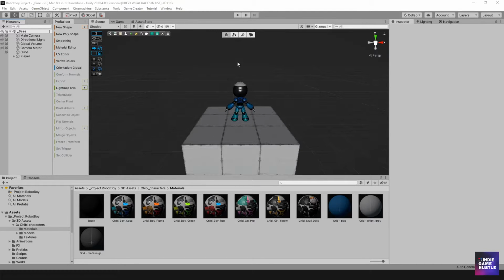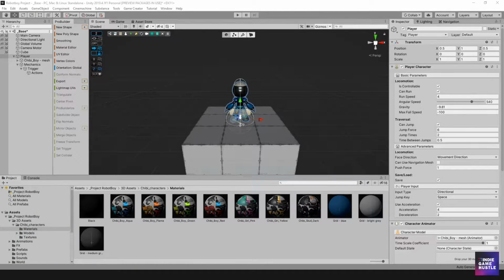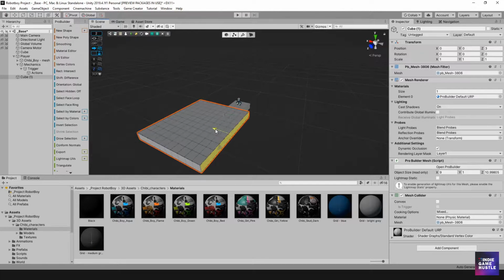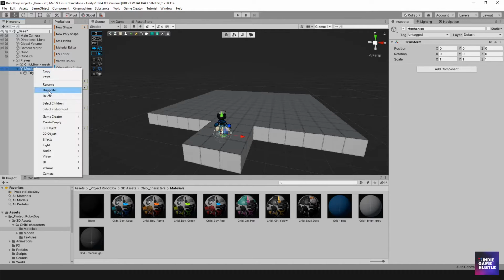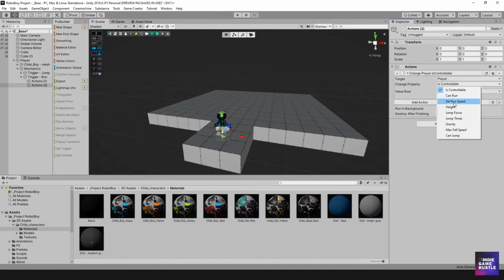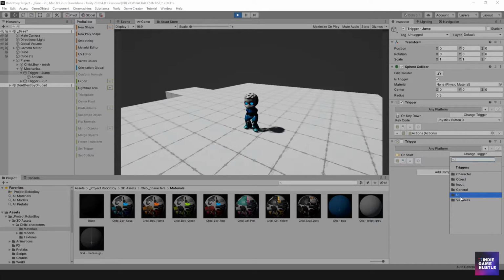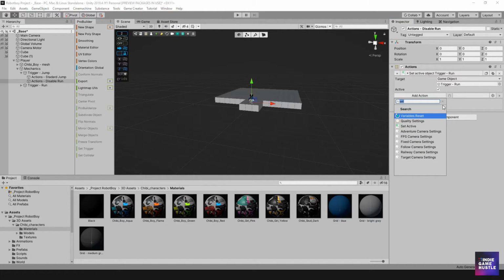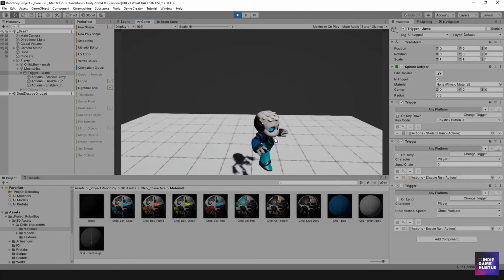Unity Game Creator Tutorial - Running and Jumping - 07 - Make a 3D Platformer